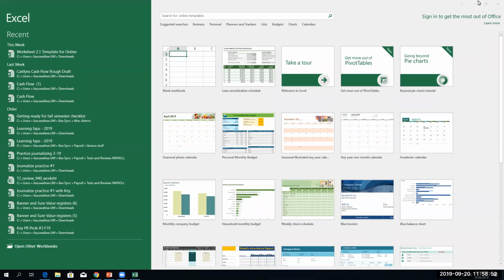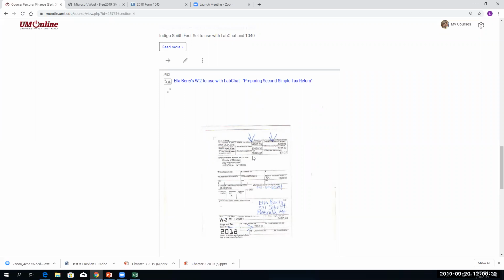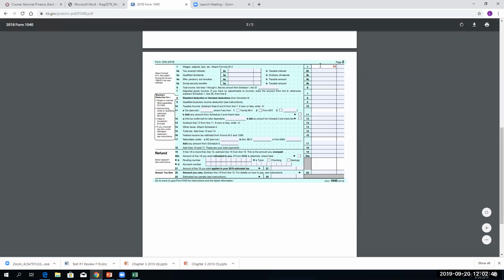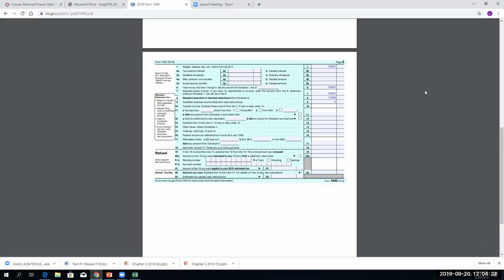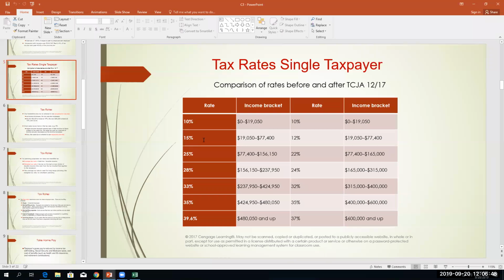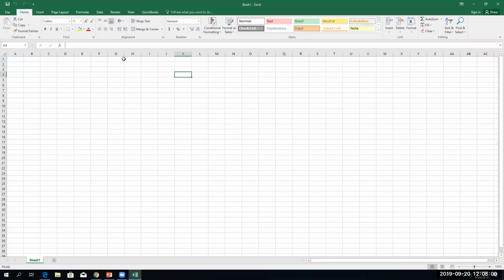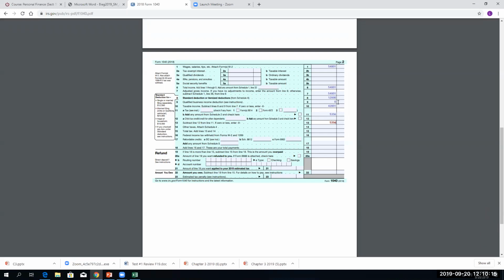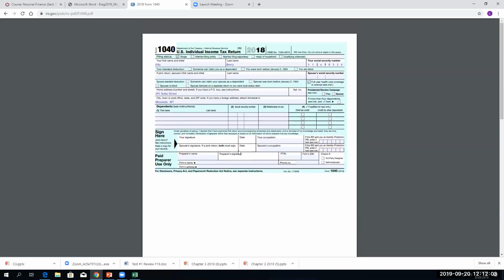BFIN205S C3 LabChat #2 Preparing Simple Tax Return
Preparing Ella Berry's tax return